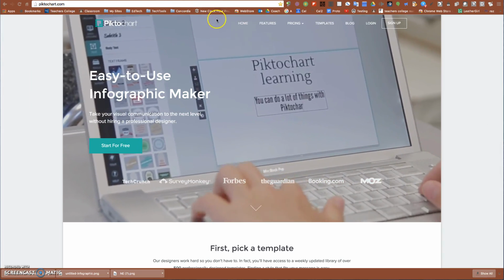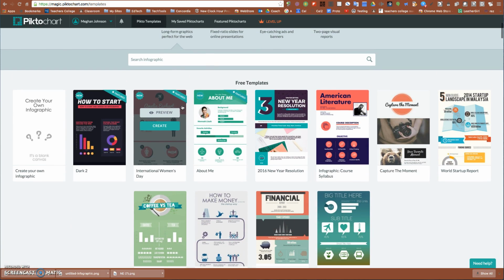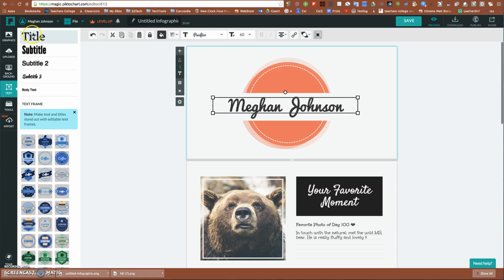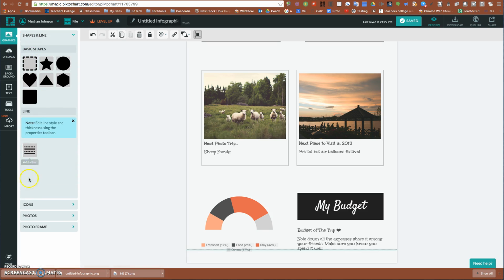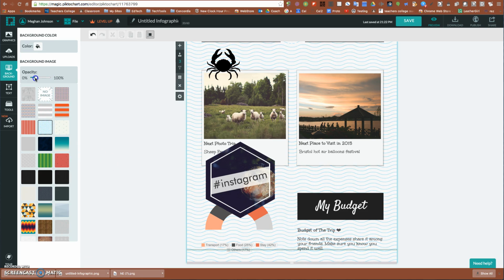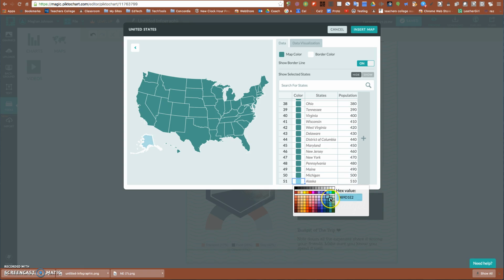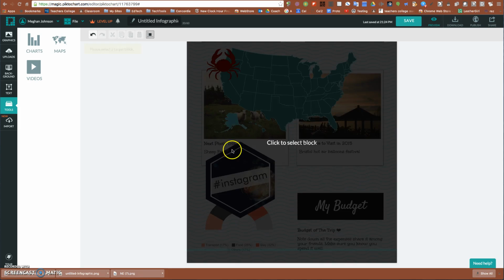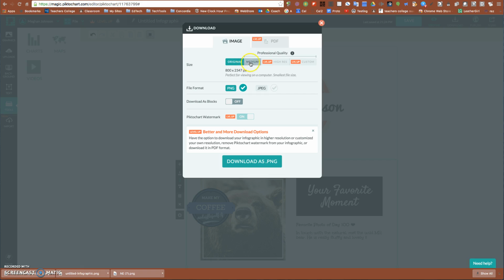March Madness Minute #3 Piktograph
How can you use Piktograph in your classroom? Share ideas below. Did you make one? Share a link!